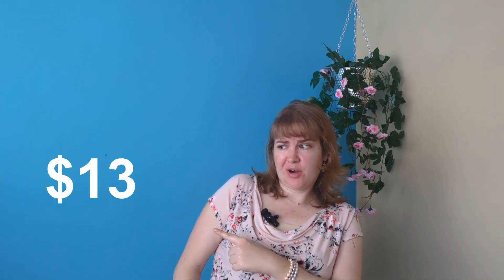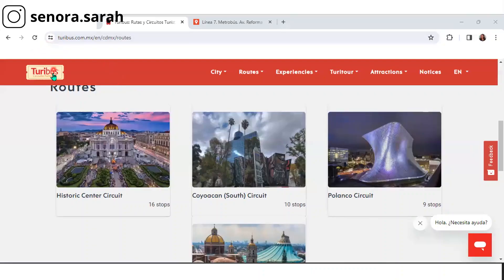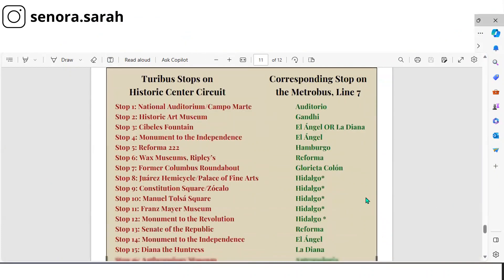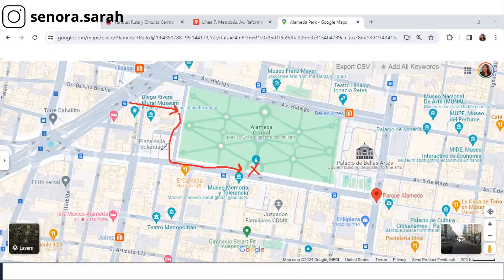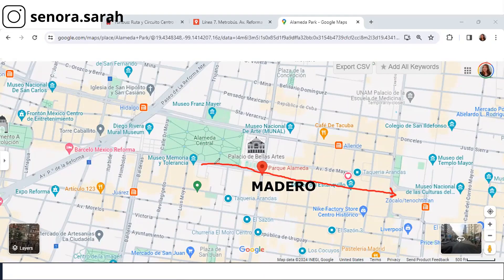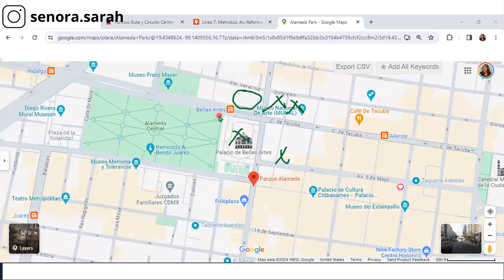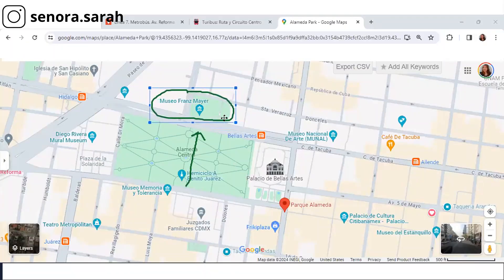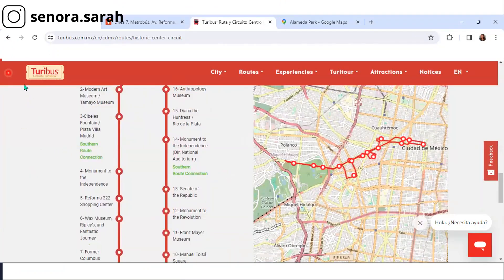AVOID the Mexico City Hop On Hop Off Bus, Do THIS Instead | Get Around Mexico City Cheap 2024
Is there a tour bus in Mexico City? And what is the best way to get around Mexico City? Is Mexico City expensive to visit?  Is Mexico City  Safe to Travel Alone? Curious about the best Mexico City hop-on-hop-off tours?  I've got your answers in this video about Mexico City Travel 2024.  Discover quick ways to get around Mexico City cheap, mimicking the Mexico City tour bus Downtown Circuit for a fraction of the price.

Does Mexico City have a hop on hop off bus? It sure does, but you should use Mexico City public transportation.  Learn about the best hop-on-hop-off bus  in Mexico City, the hop on hop off bus Mexico City price, and learn how to do a self guided tour Mexico City  to make the most of your visit without breaking the bank.  Find out how the best way to get around Mexico City and do some budget travel Mexico City.

Grab my FREE Explore Mexico City (for real) Cheat Sheet

Time Stamps:

00:00 Avoid the Mexico City Hop On Hop Off Bus
00:42 Best hop on hop off bus Mexico City
02:21 Mexico City Tour Bus Historic Center Circuit Intro
03:58 Is there a tour bus in Mexico City Free Guide
05:00 Top Sights in Mexico City Hemicycle to Benito Juarez
05:31 Sightseeing in Mexico City Zocalo
06:35 Get Around Mexico City Cheap on the Metro
07:39 Self Guided Tour Mexico City Turibus Stops 10 and 11
08:28 Unique Places to Visit in Mexico City Monument to the Revolution
09:53 Is Mexico City safe to travel alone TIP

Recap:
This video is all about how to avoid the Mexico City hop on hop off bus, and how to get around Mexico City for cheap on public transportation by copying the Turibus Historic Downtown Circuit using the Metrobus.